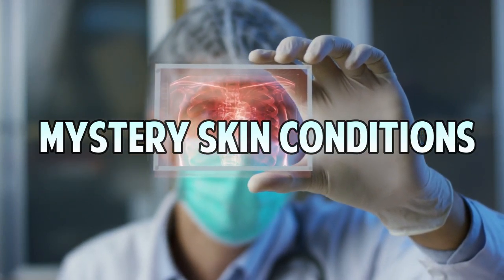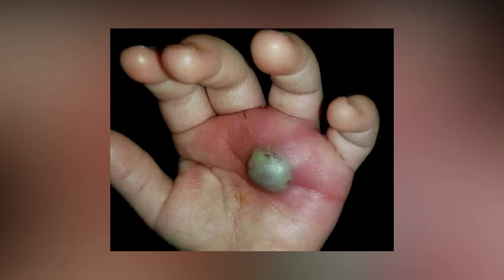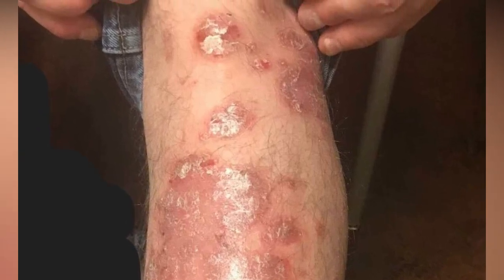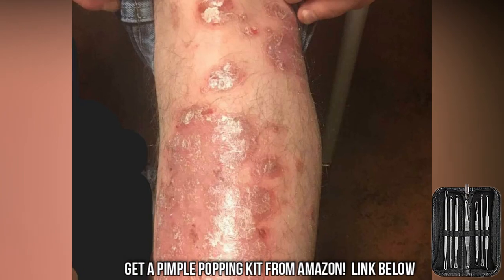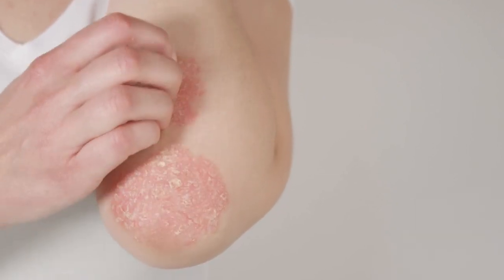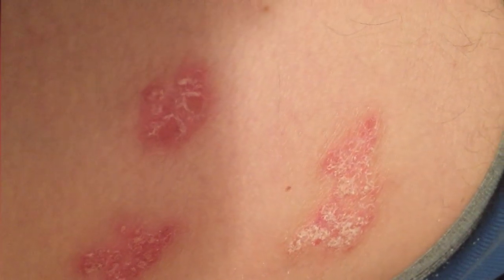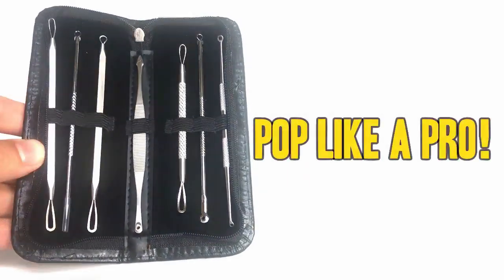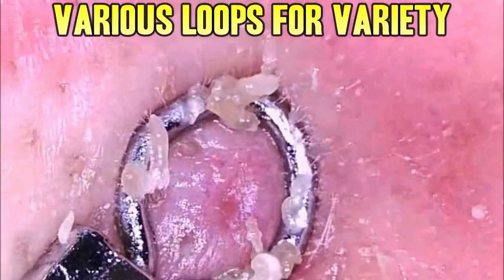ABSCESS OR CYST ON BABY'S HAND? WATSON EXPLORES